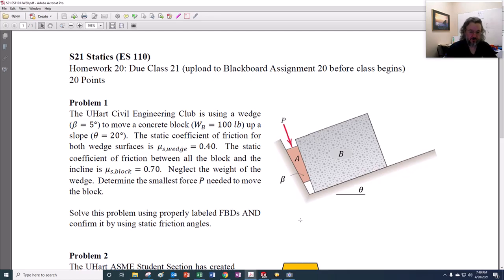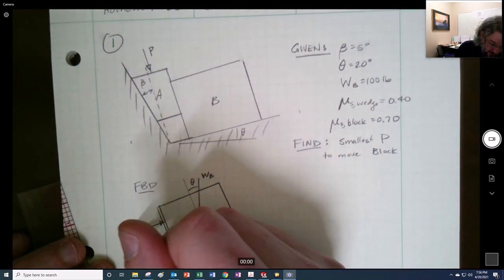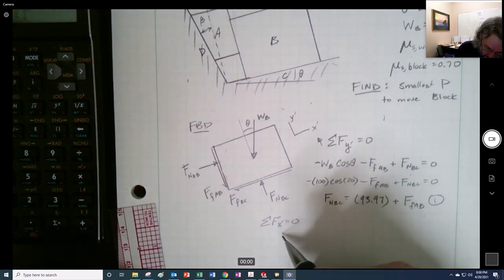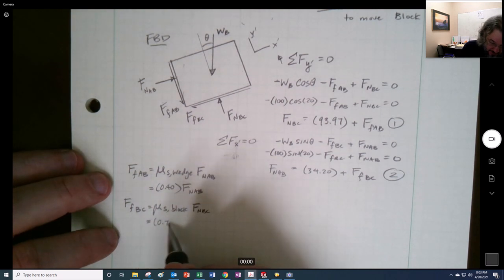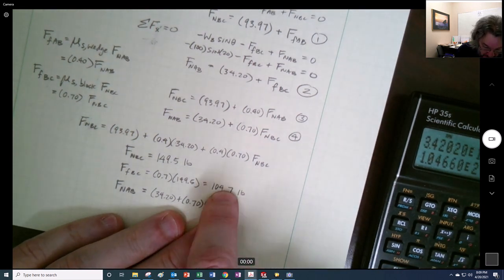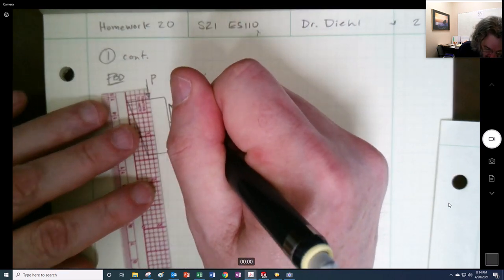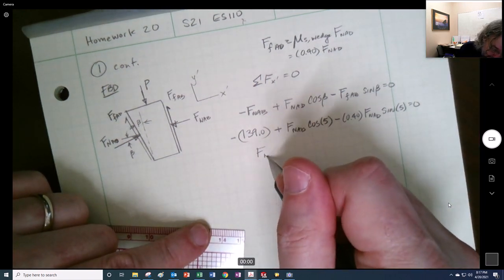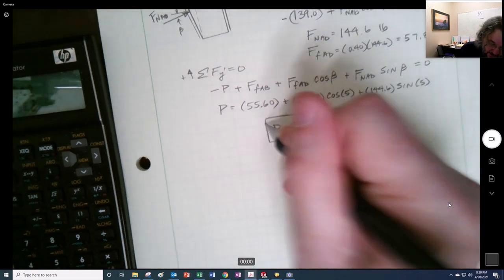Statics Homework 20 Problem 1 Solution (S21 ES110)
Friction: Wedges and Screws